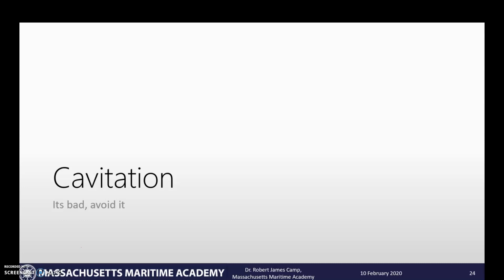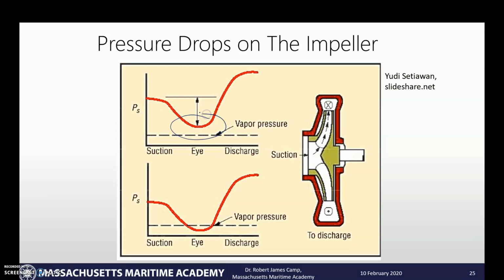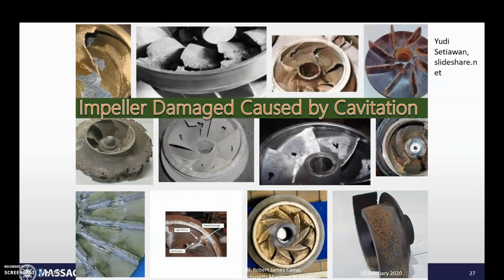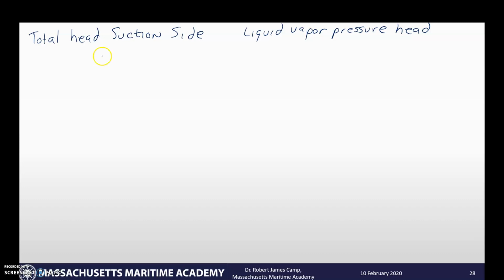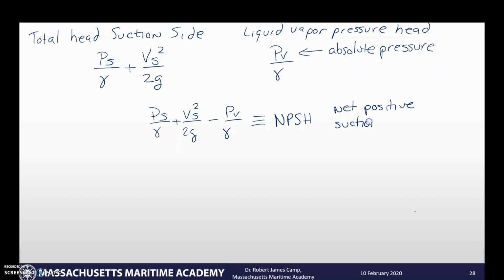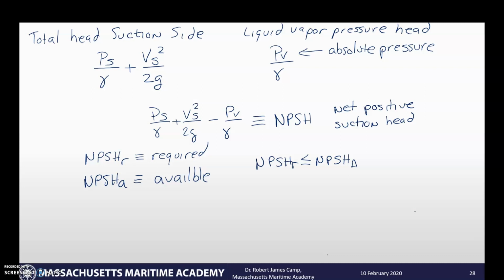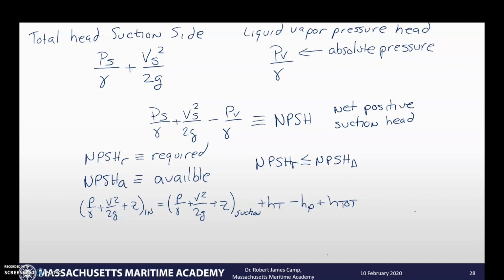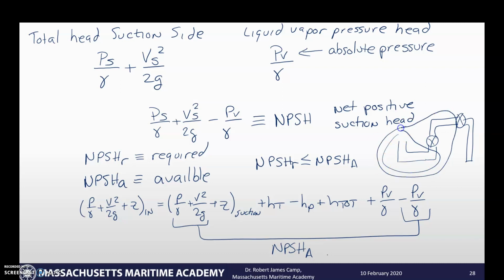FM11 D1 NPSH